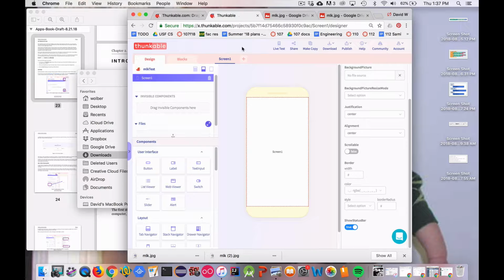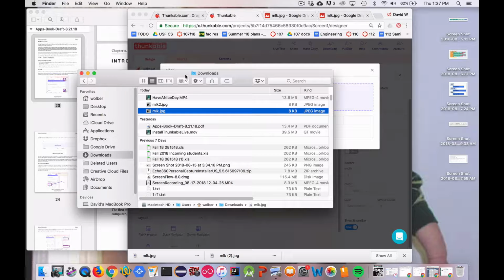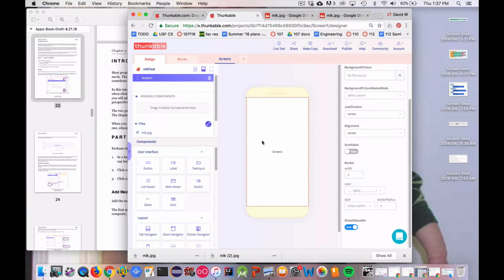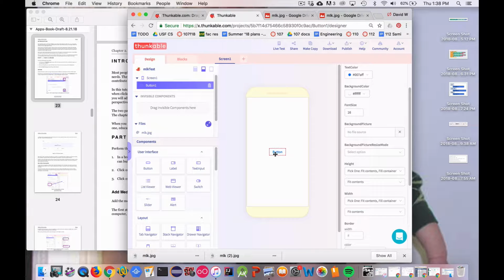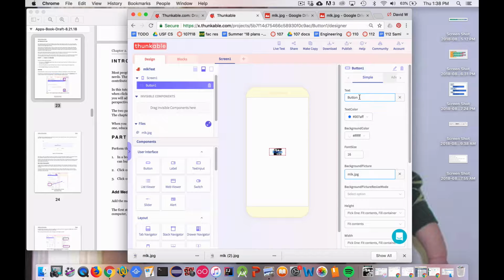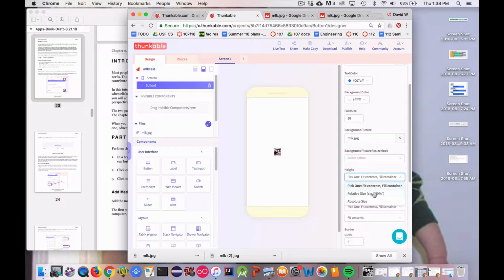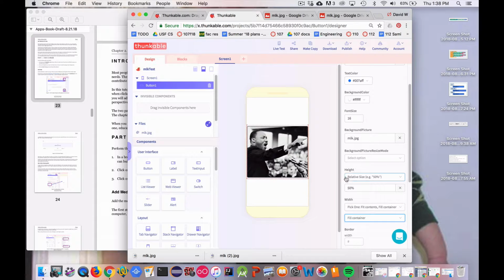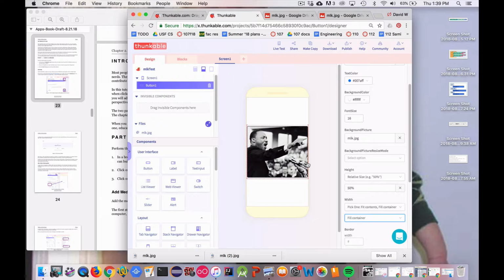Thunkable: Working With Media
created by David Wolber